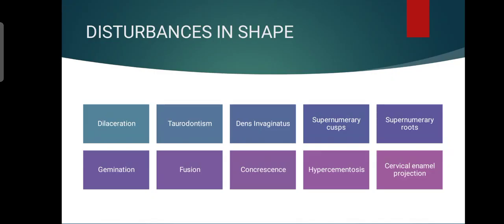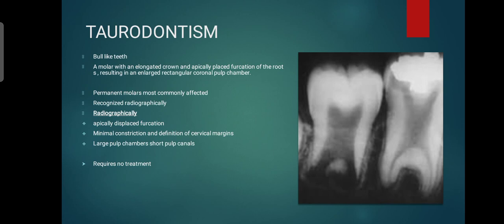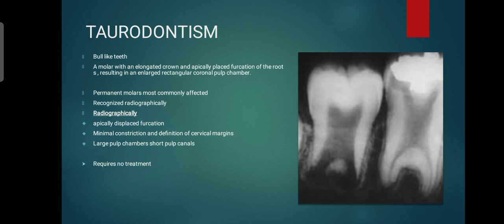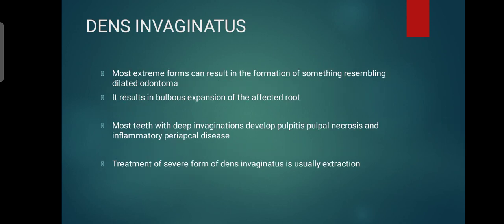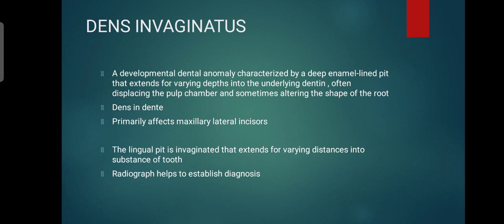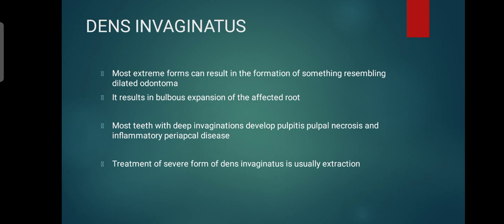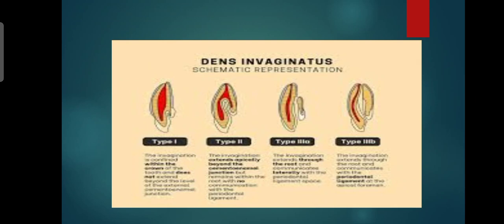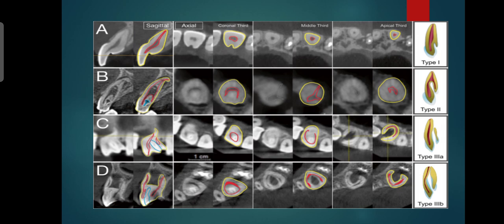disturbances in shape of teeth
Developmental disturbances of oral region
Dilaceration taurodontism dens invaginatus